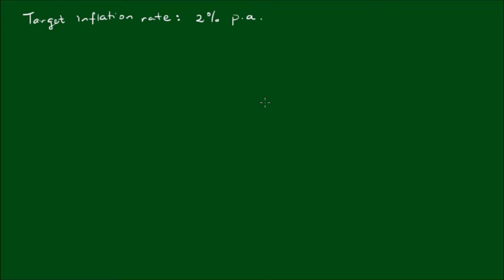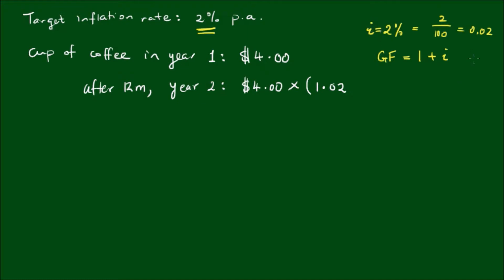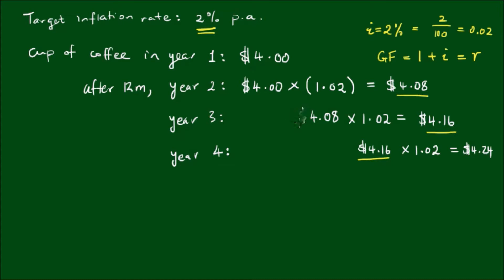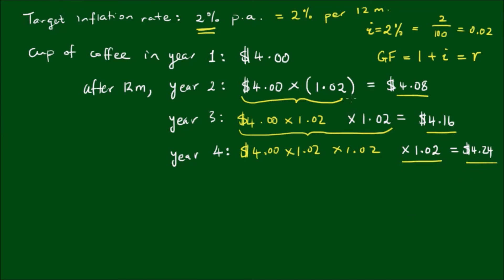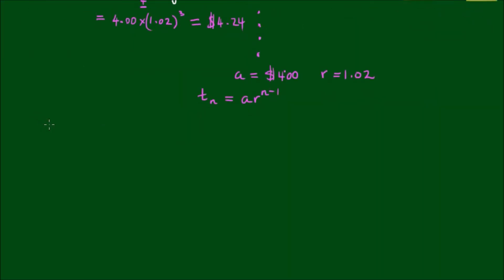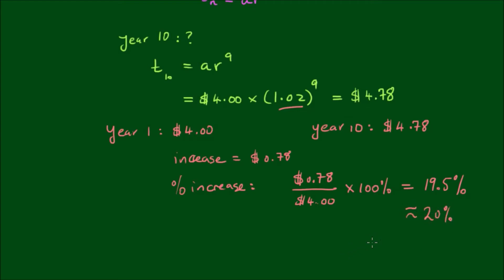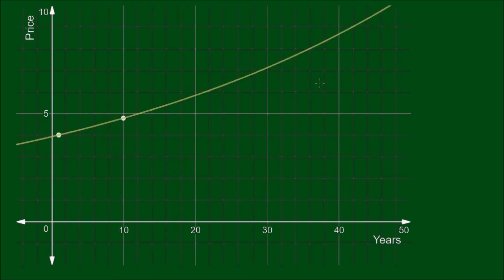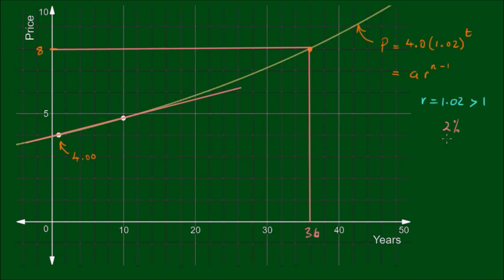Modelling Price Inflation with Geometric Sequences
You may have noticed that prices of goods and services, such as a cup of coffee gradually increase over a long period of time. This is a symptom of "inflation". It is a fact of life in a stable, steadily growing economy.

Of course one of the downsides is that the purchasing power of the currency in your wallet decreases over time, which is one of the reasons why governments try to limit the rate of inflation.

In this video, we track the price of a typical cup of coffee, assuming a constant target rate of inflation of 2% and find out how much it will cost in 10 years, and how long it will take for the price to double, with the help of geometric sequences